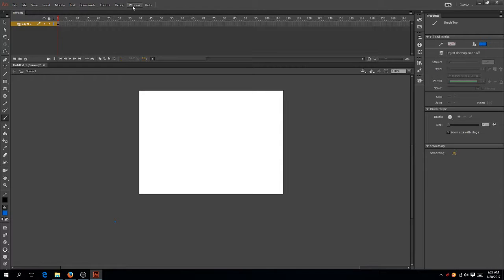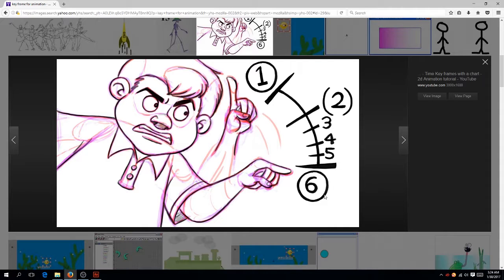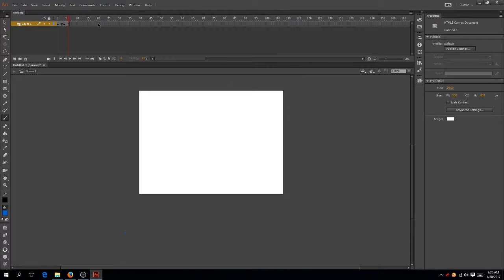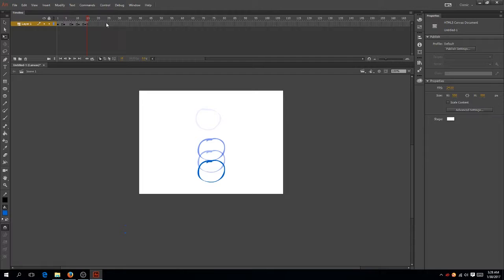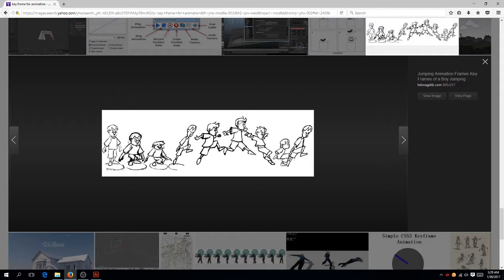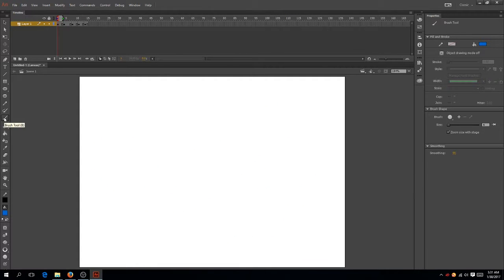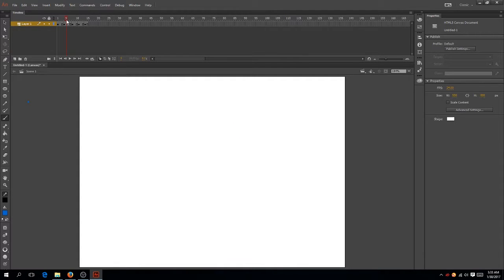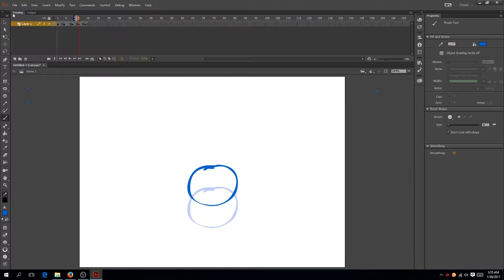Adobe Animate Basics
In this video I explain the basics to getting started in Adobe Animate. I explain in simple terms what key frames are,  how the timeline should be used, what tools are best for animation and how I feel about onion skinning. Everything you need to get started in creating your own animations. I also include a speed animation of a basic ball bounce using the above things I explained in the video.

Please comment on anything else you would like to learn about...also what are some of the basics that I might have missed? Are there any tools that you thought were pivital to your beginning process?

Music used in the video is royal free music. "Breezin"